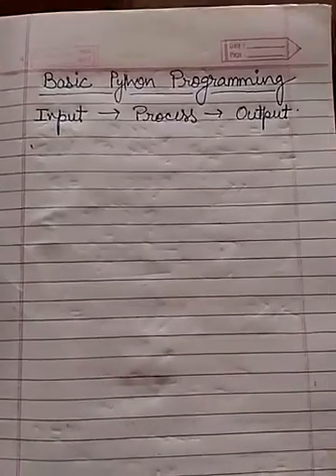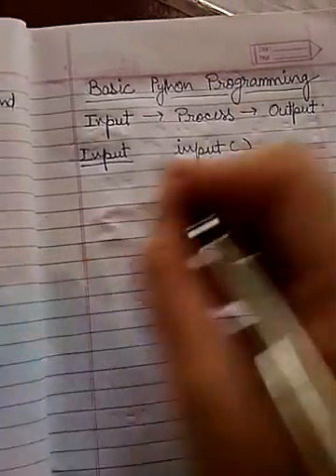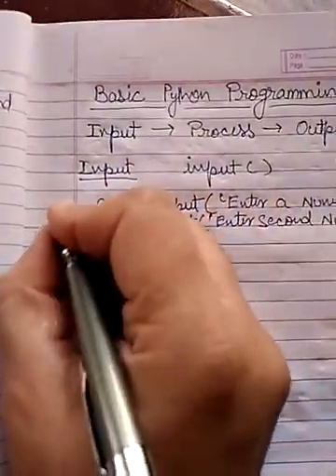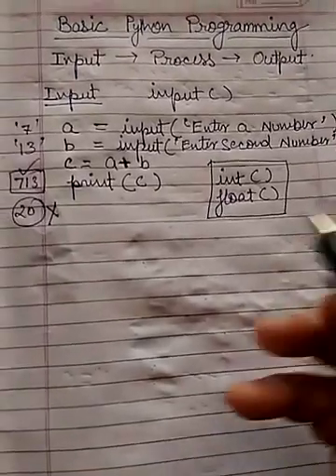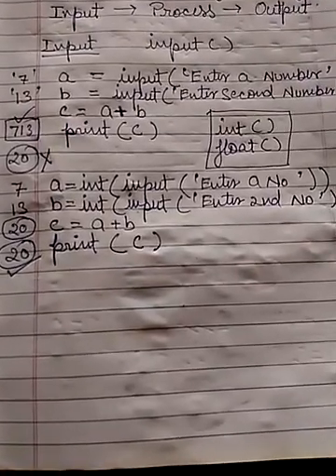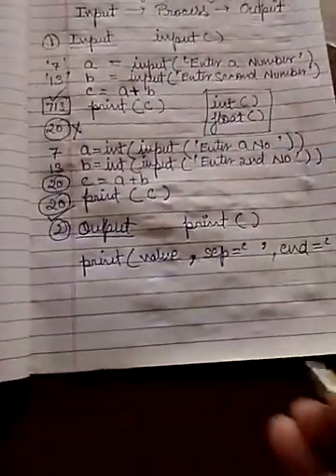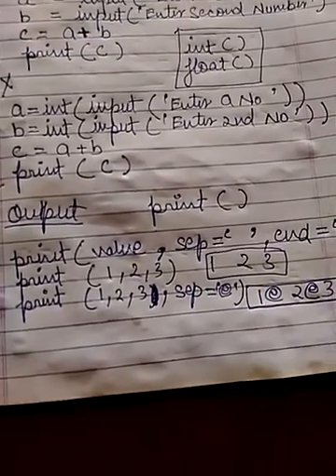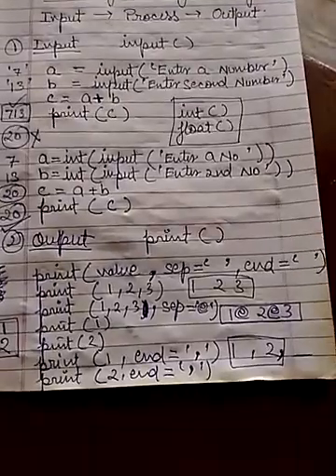Python Programming 1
Basics of a Python program